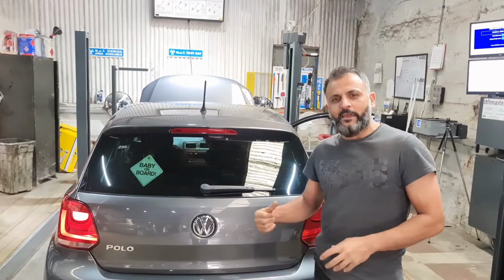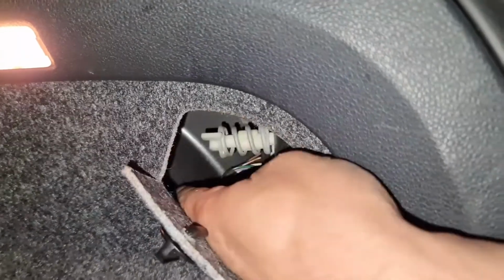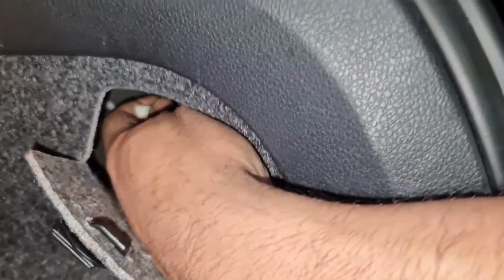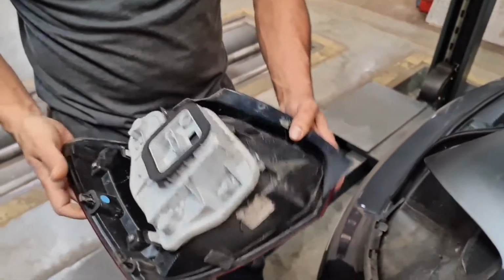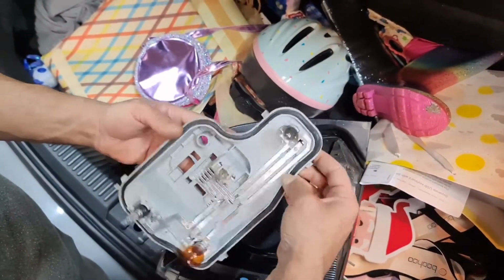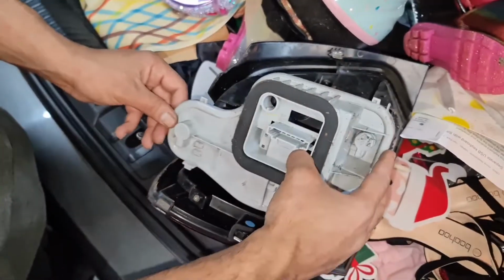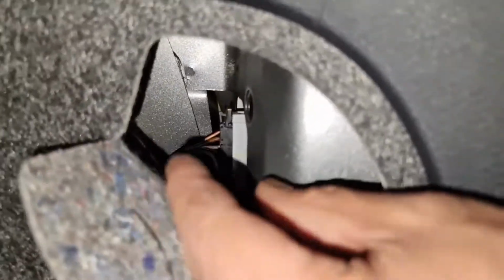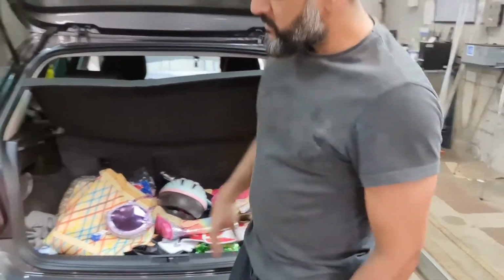how to change rear right Position lamp | Stop lamp on VW Polo MK5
Volkswagen Polo 2012

How to change brake light on polo mk5
how to replace rear tail light on vw polo mk5
how to replace rear position light on vw polo mk5
how to replace rear fog light on vw polo mk5
how to replace rear direction indicator bulb on vw polo mk5
vw polo mk5 rear bulb replacement
vw polo mk5 bulb replacement
how to change stop light on vw polo mk5
how to change position light on vw polo mk5
how to change parking light on vw polo mk5
how to change fog light on vw polo mk5